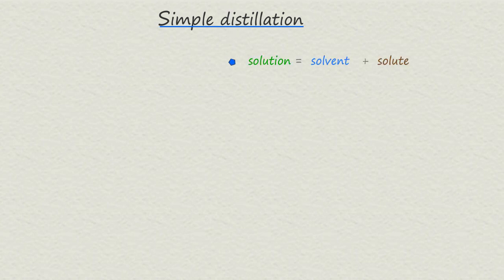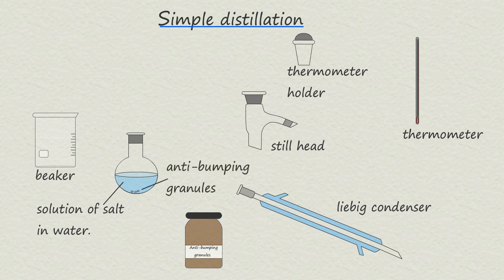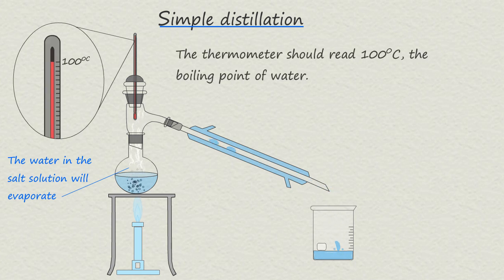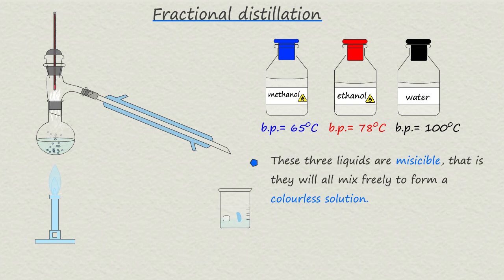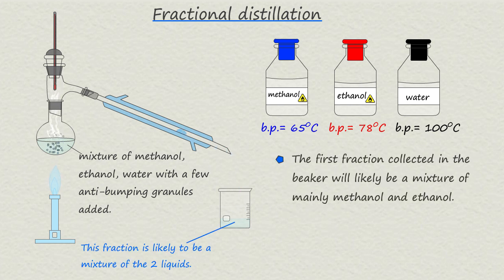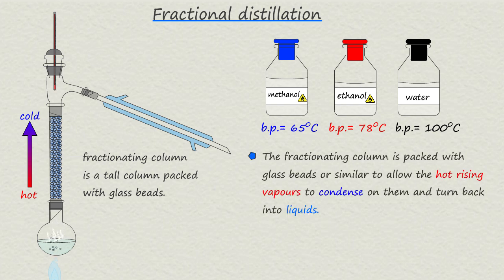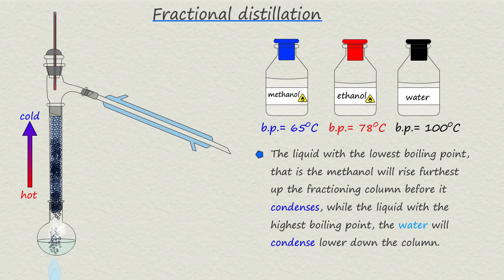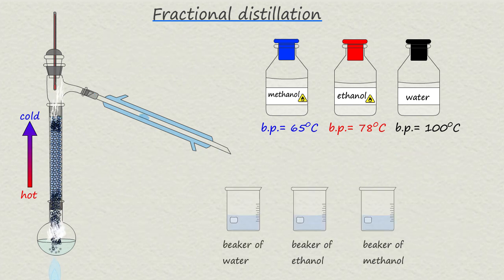GCSE science and chemistry (9-1)-Simple and fractional distillation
This video is aimed at GCSE science and chemsitry students, it explains the difference between simple and fractional distillation.